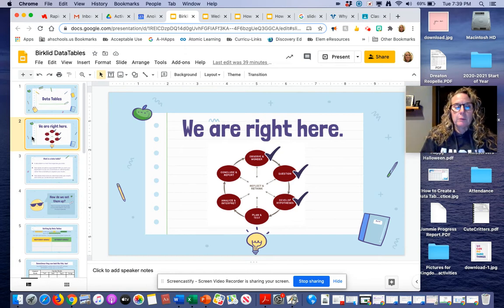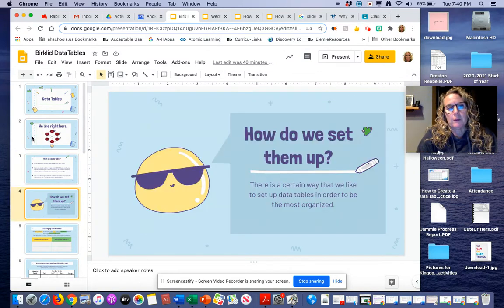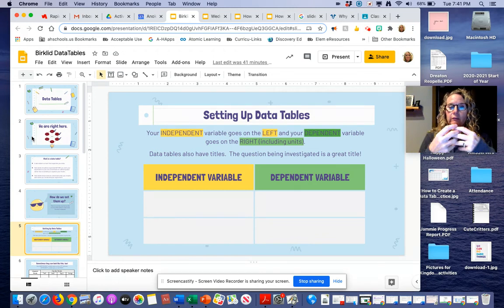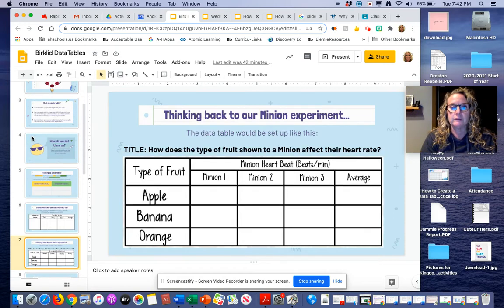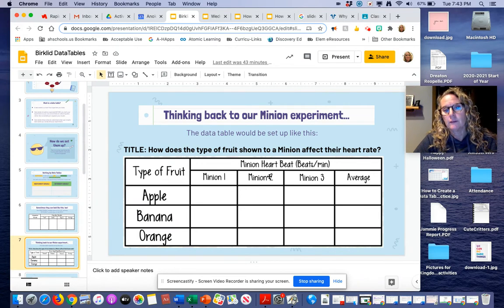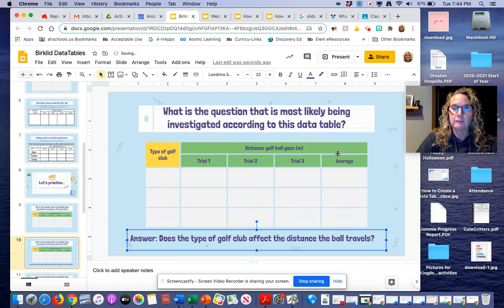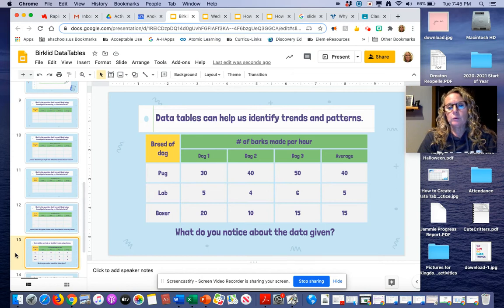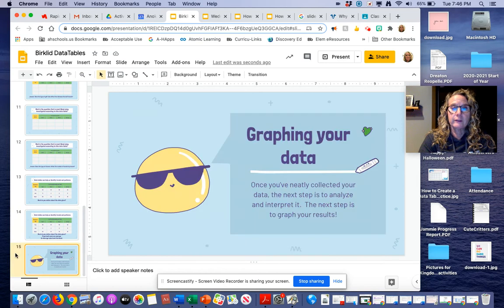Birklid Data Tables Intro